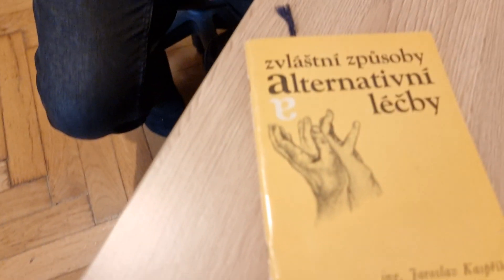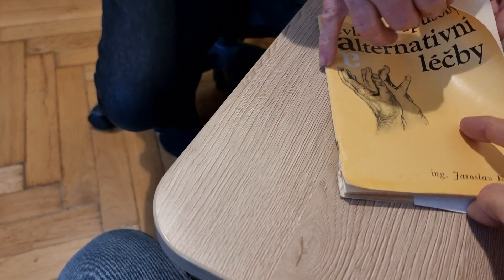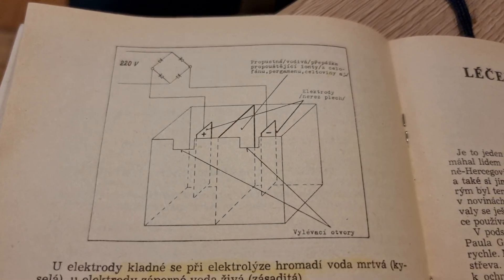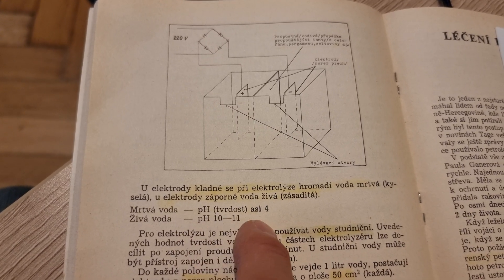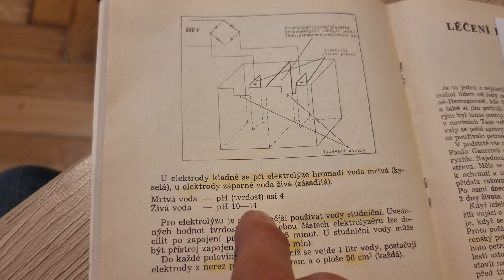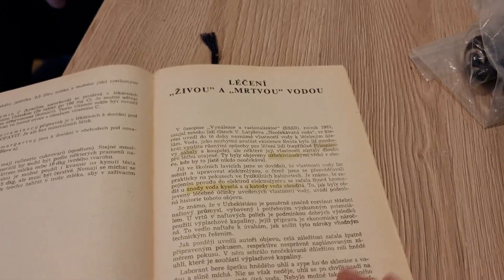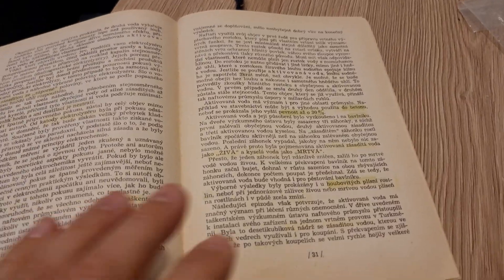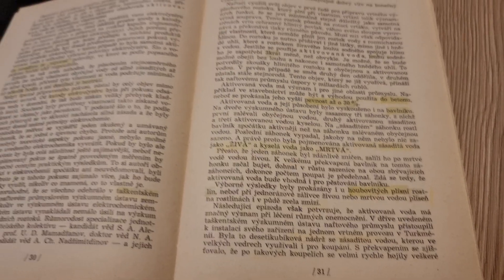Old Soviet-era water discovery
Pavel Osmera introduces his water structuring faucet attachment